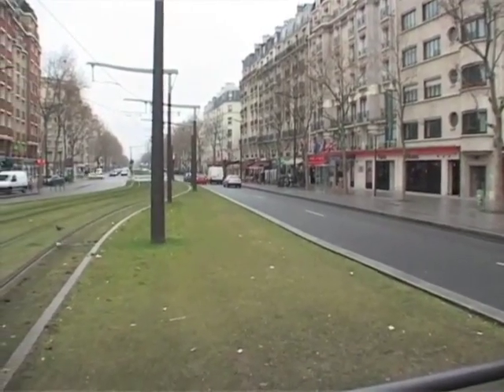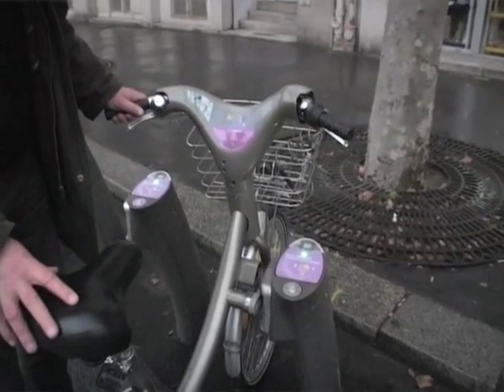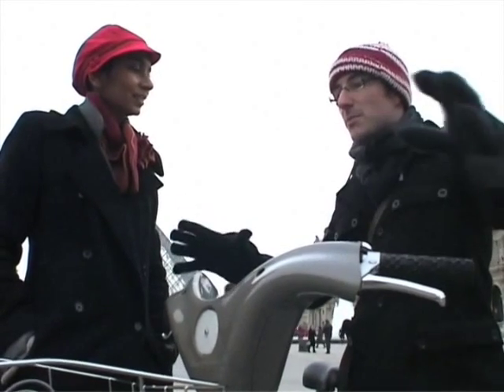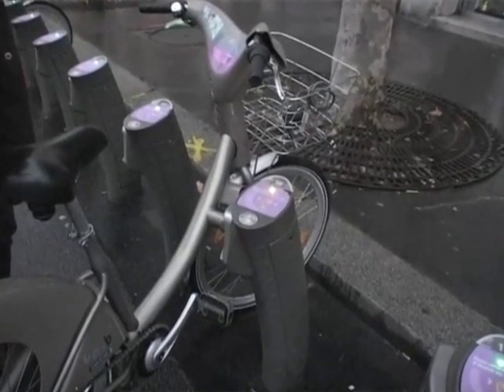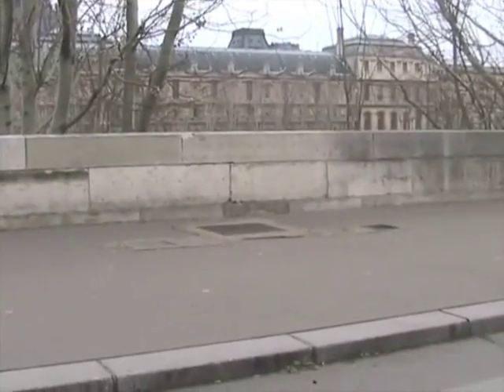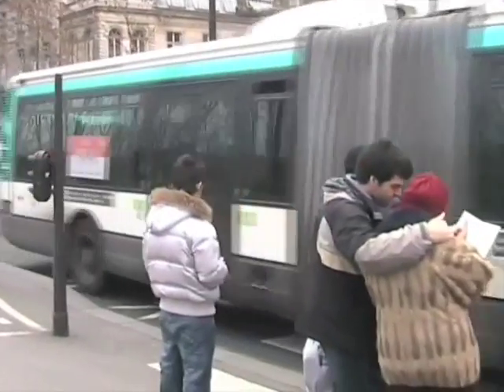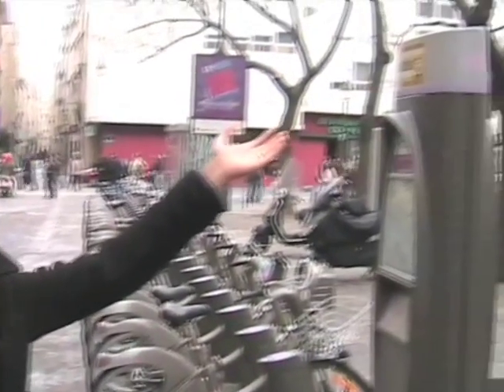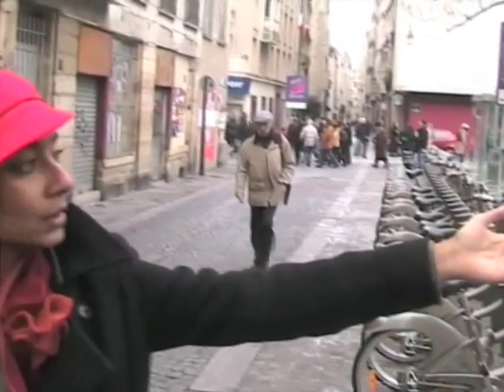Greening Paris - Sustainable Transport Award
Paris Velib Tram